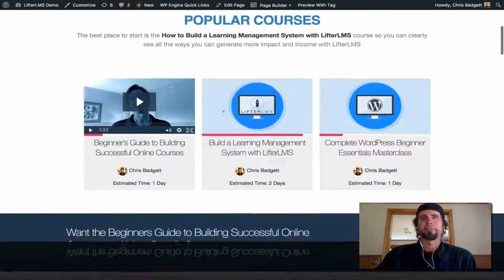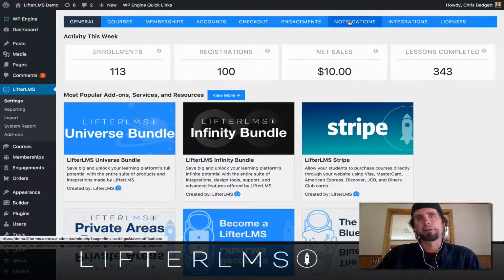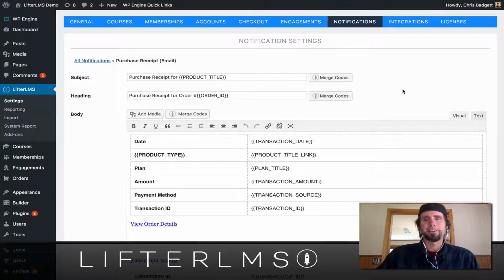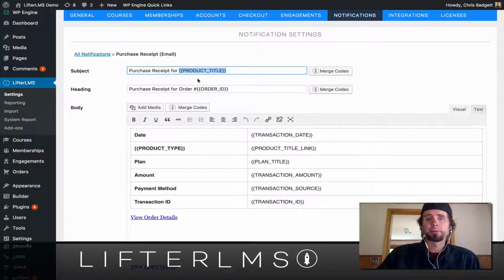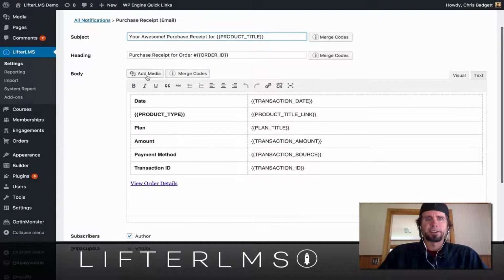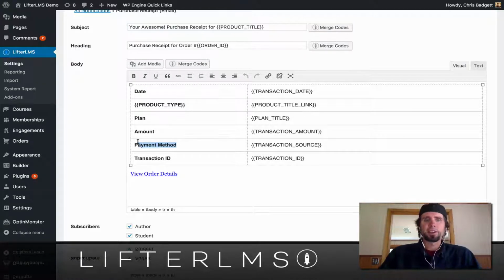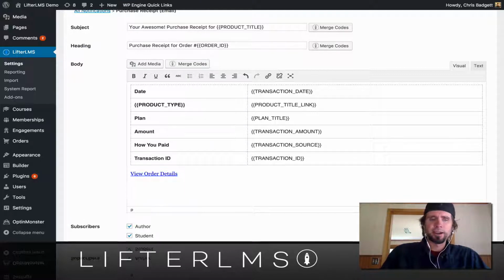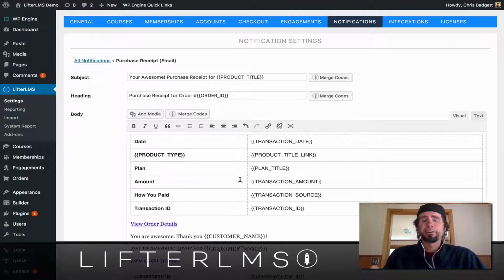How to Edit Email Notifications in LifterLMS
How to customize email notifications from an online course or membership